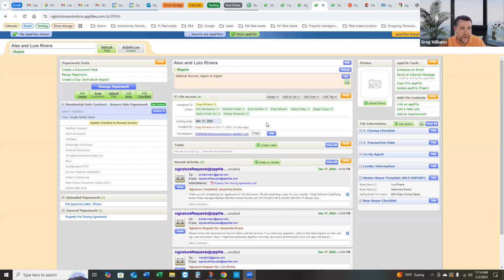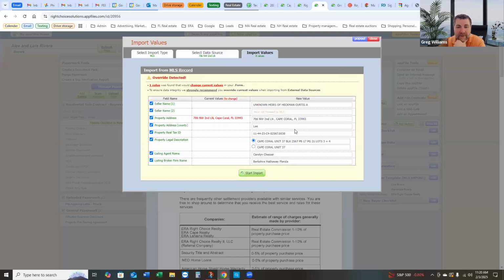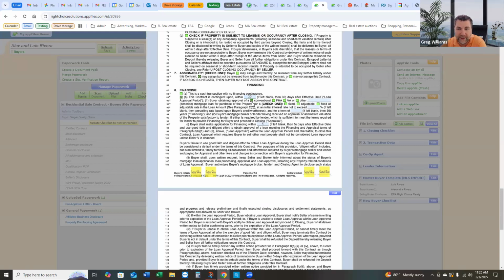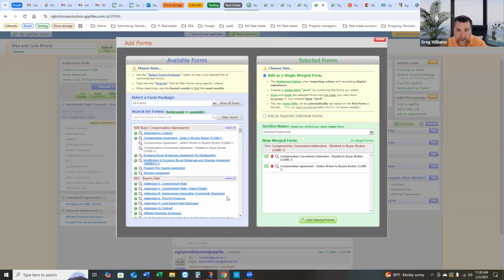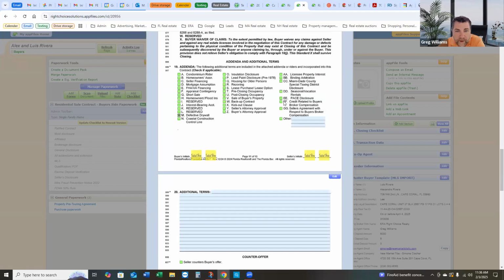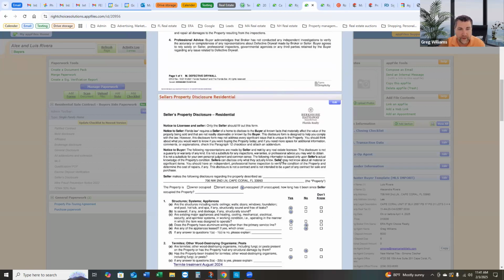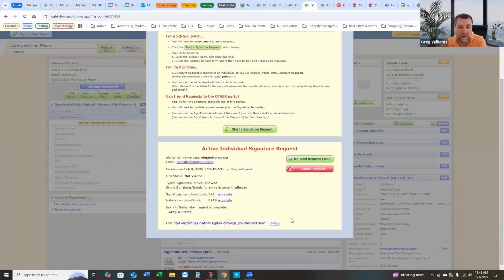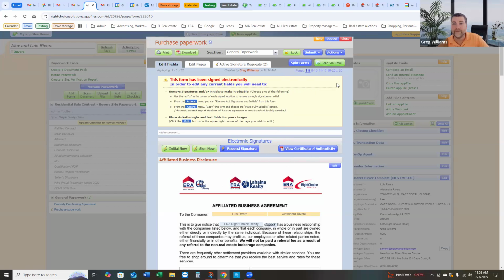Writing a Far-Bar purchase agreement